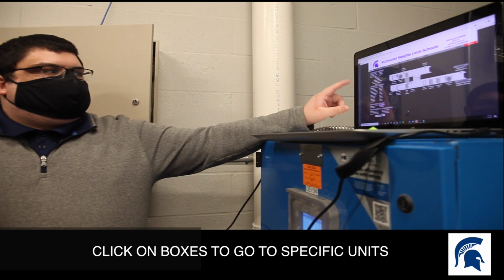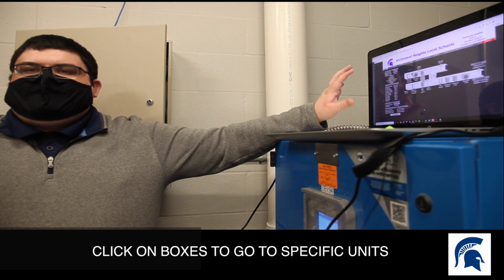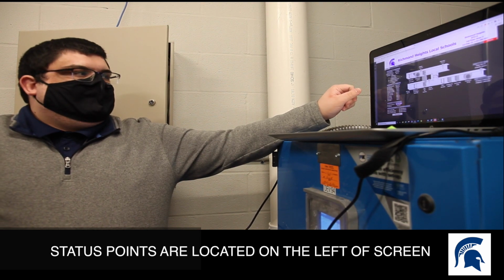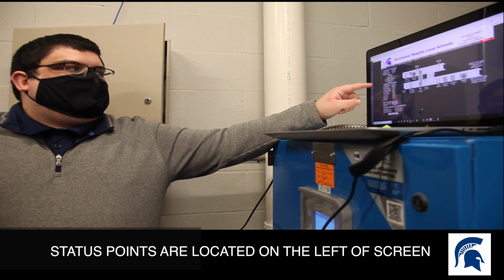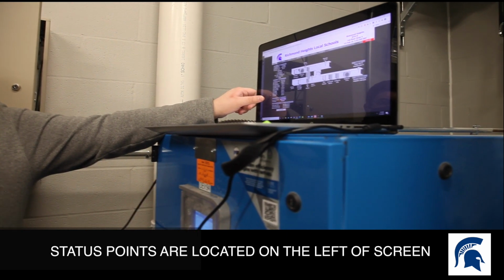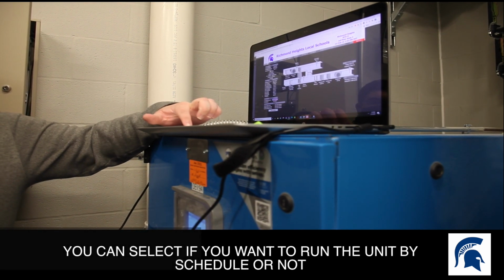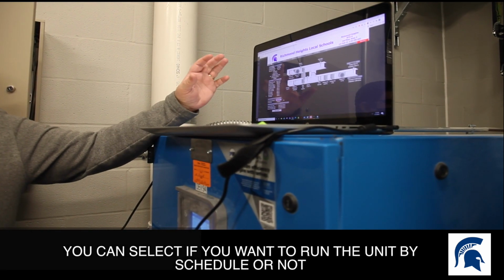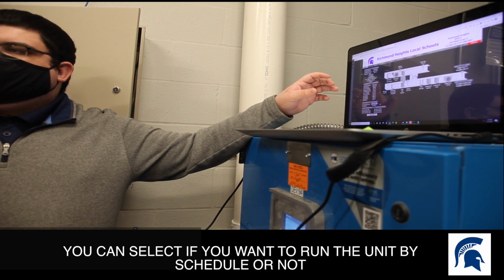RHLSD TRAINING 24 HOW TO OPERATE THE TEMPERATURE DEVICE CONTROL PANEL INTERFACE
HOW TO OPERATE THE TEMPERATURE DEVICE CONTROL PANEL INTERFACE